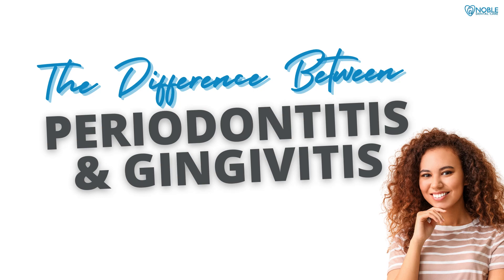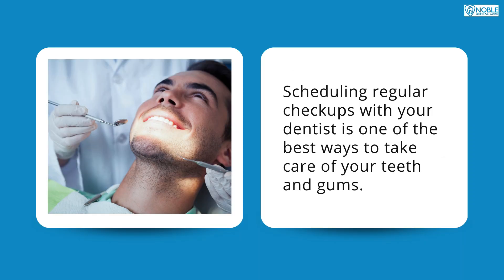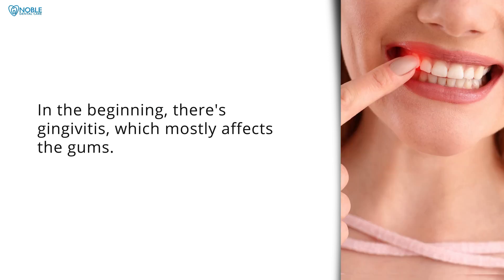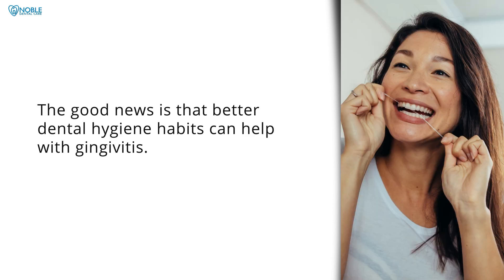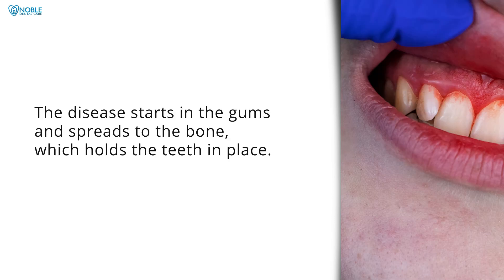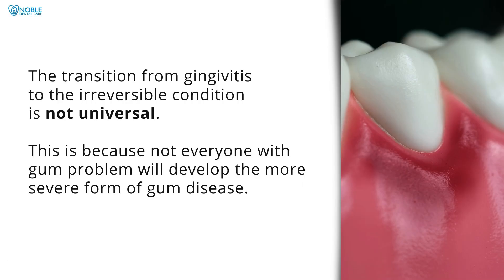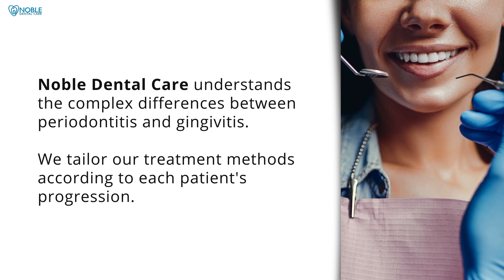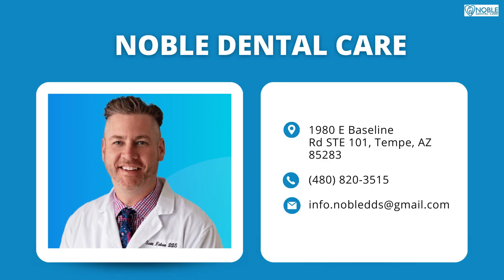The Difference Between Periodontitis and Gingivitis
Noble Dental Care is a family-oriented dental care clinic with award winning dentists that care about you and your health. Give us the opportunity to give you the smile of your dreams.